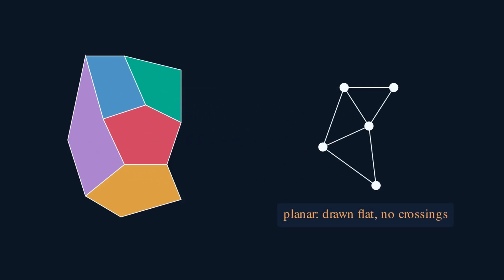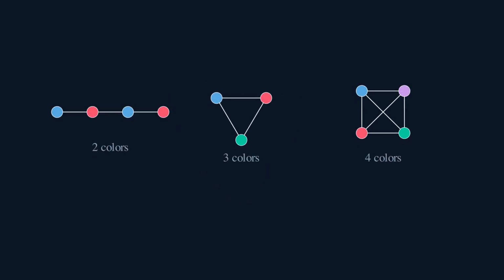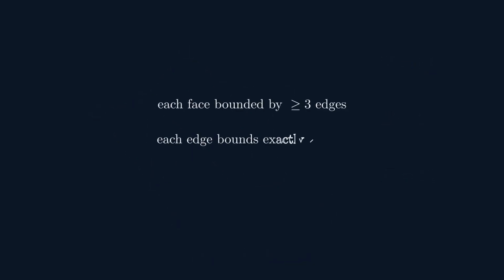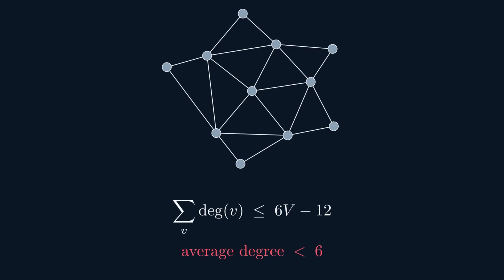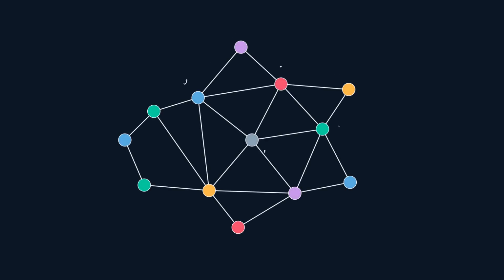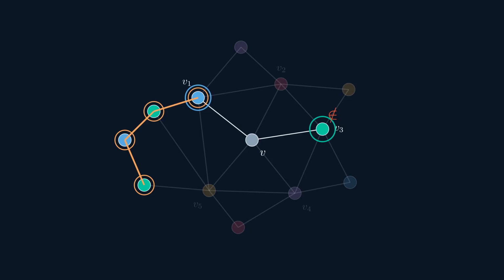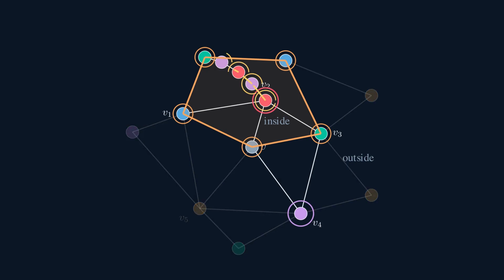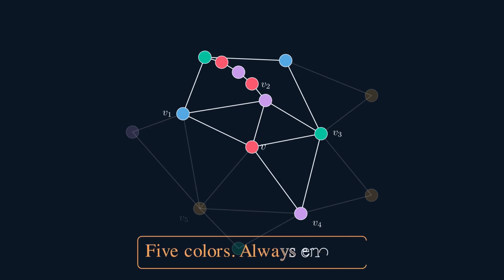Why Five Colors Are Always Enough For Any Map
Adjacent regions need different colors. So how few does that take, no matter how complicated the map gets? The answer is five — and there's a hidden reason buried in any planar graph that makes it work.
The proof rests on two structural facts: every planar graph has to contain a vertex with at most five neighbors, and color chains can be swapped without breaking the rest of the coloring. Together they finish the theorem.

00:00 The puzzle, stated cleanly
01:07 Coloring rules + Euler's V − E + F = 2
02:16 The vertex that always has degree ≤ 5
03:24 Kempe chain swap: when the chain misses
04:25 When the chain wraps around: planarity rescues it
05:25 What breaks for four colors